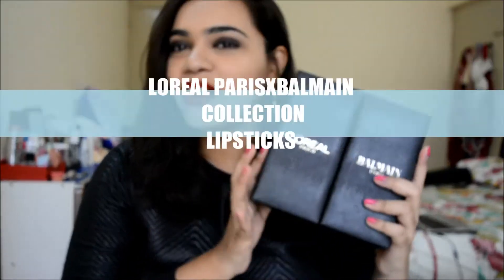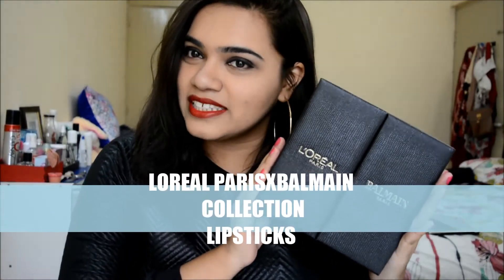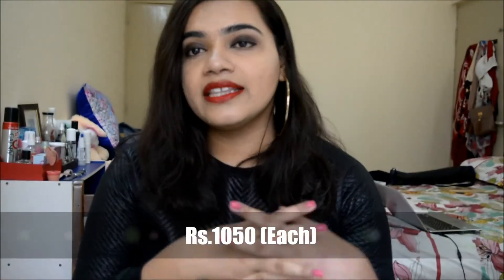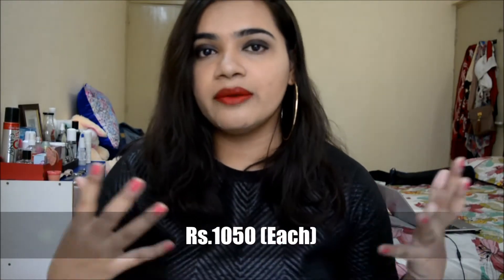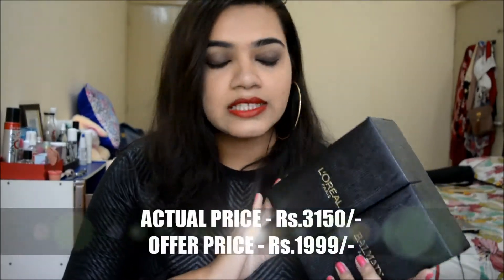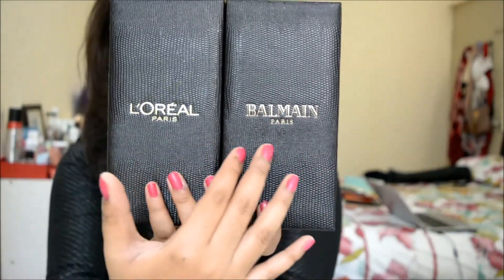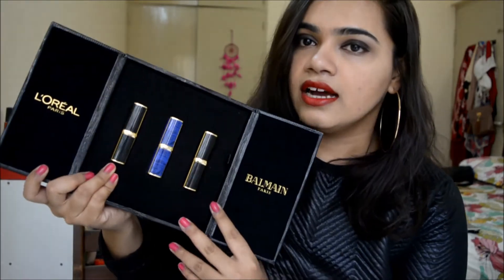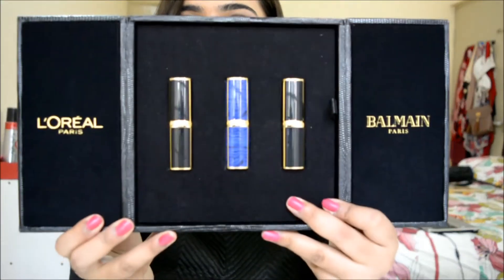Loreal ParisXBalmain Lipstick Collection Swatches + Review!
Today I will be reviewing the latest craze, Loreal ParisXBalmain Collection!

Stay Beautiful!

Xoxo,
Shweta